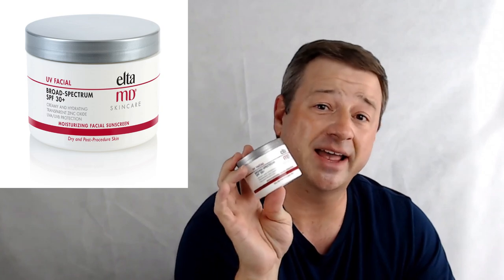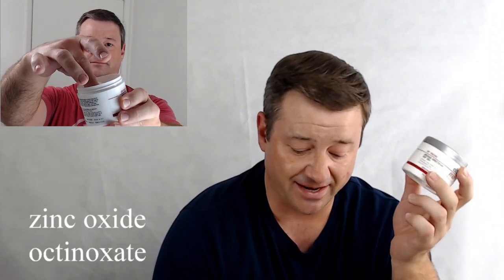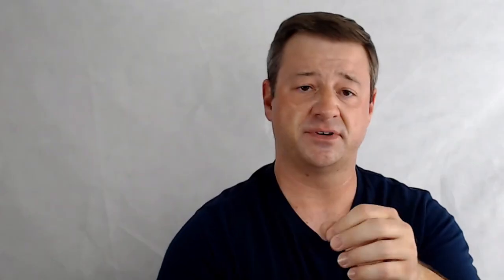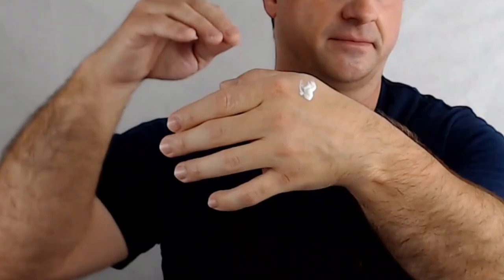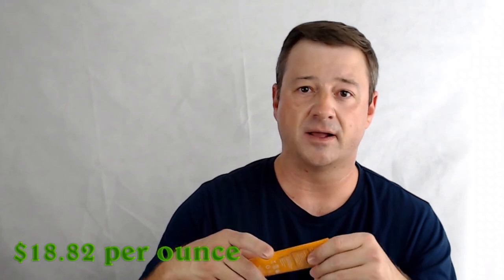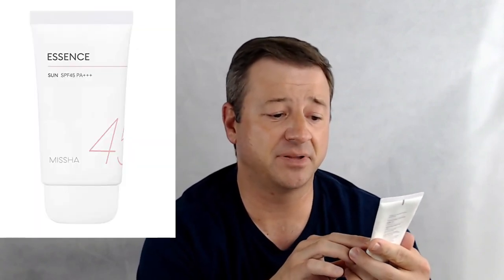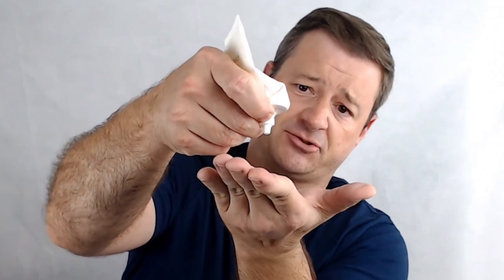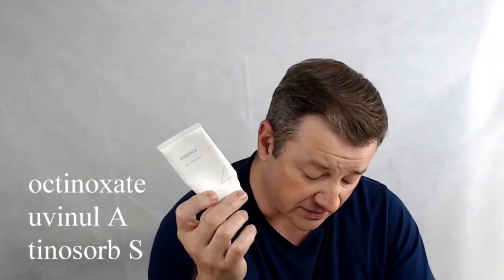Let's Talk Sunscreen (Best of 2021)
My name is Rodney.  I am just an average middle aged guy who got into skincare about two years ago and enjoy sharing my experiences.  I am not a doctor, nor do I play one on TV.  I don't claim to offer any professional recommendations, this is just for fun.

Mineral Sunscreen:
Elta MD
Mad Hippie
Kinship
MD Solar Science
La Roche-Posay

Chemical Sunscreen:
Biore
Missha
La Roche-Posay
The Lab
Murad